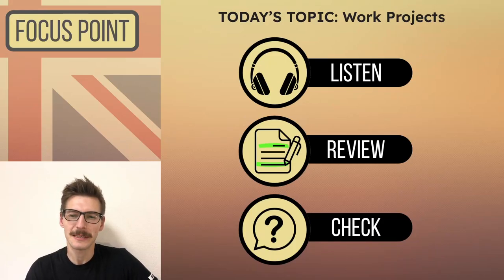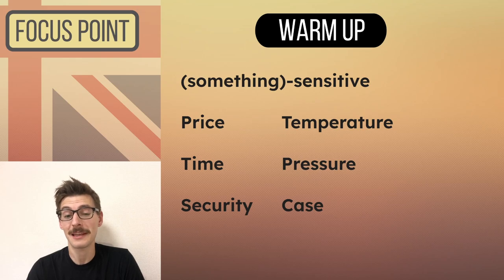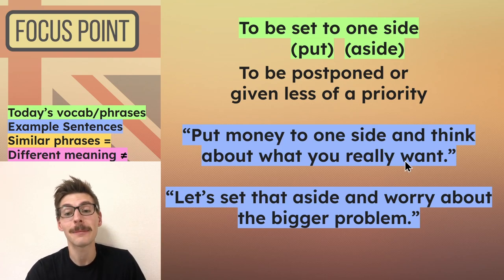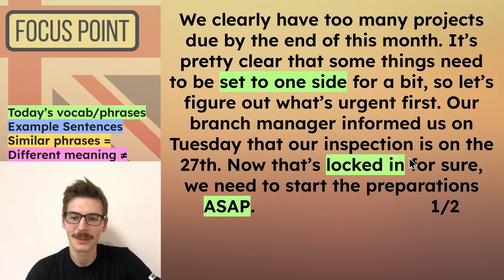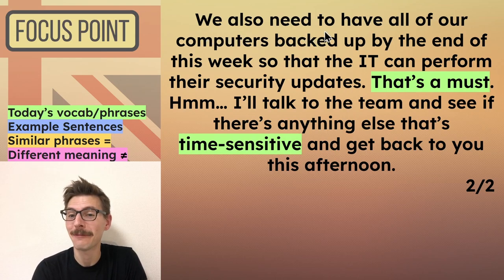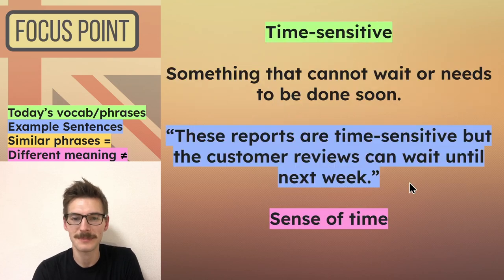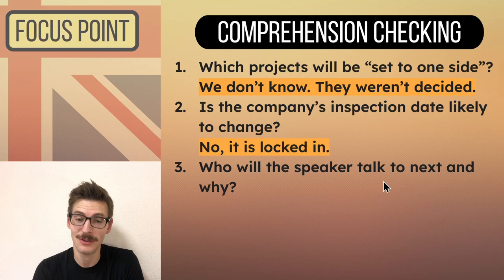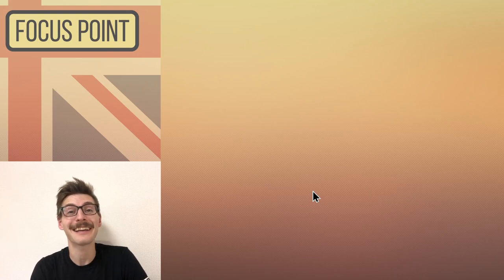Do You Find This Accent Tricky? - Practice Listening to Native Speech & Build Vocab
These advanced English listening exercises are perfect for upper-intermediate and advanced learners looking to improve listening comprehension and expand vocabulary. We'll listen to a short script, review the full text, and answer comprehension questions. Each exercise covers challenging phrases and everyday expressions that native speakers use, helping you feel more confident in real-life English conversations.

Focus Point Ep. 13 - Work Projects

🚩 Episode chapters:

0:00 Intro
0:32 Listen Again
1:19 Page 1 Review
3:29 Page 2 Review
4:52 Comprehension Questions

💬 All episodes in the series have subtitles!

🎧 Today’s listening section transcript:

"We clearly have too many projects due by the end of this month. It's pretty clear that some things need to be set to one side for a bit, so let's figure out what's urgent first. Our branch manager informed us on Tuesday that our inspection is on the 27th. Now that's locked in for sure. We need to start the preparations ASAP. We also need to have all of our computers backed up by the end of this week so that the IT can perform their security updates. That's a must. I'll talk to the team, see if there's anything else that's time-sensitive, and get back to you this afternoon."

🍄 An English study partner can keep you motivated! Sharing my channel with just ONE friend will really help me to grow. Thank you!

🗒️ I use Canva for many graphics, & Google Slides for the Presentation. Outro music was by Joakim Karud.